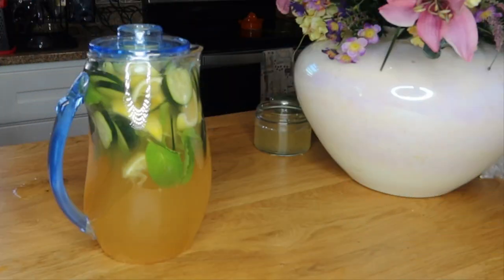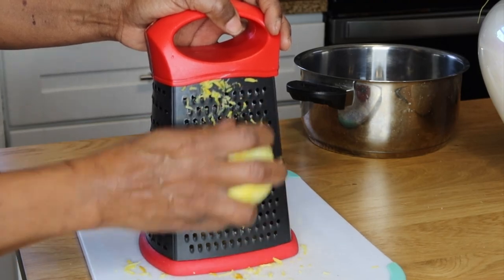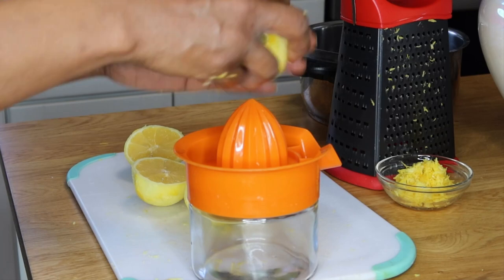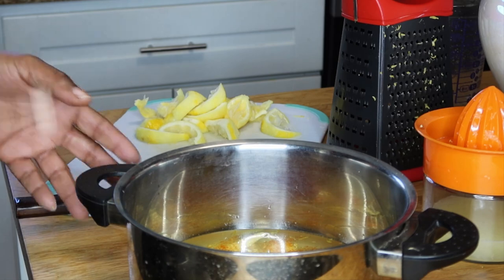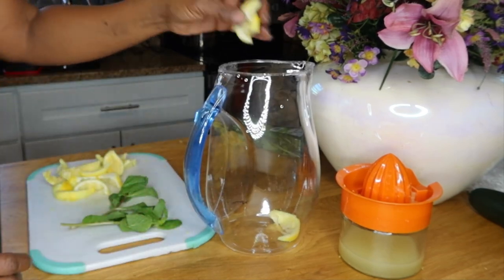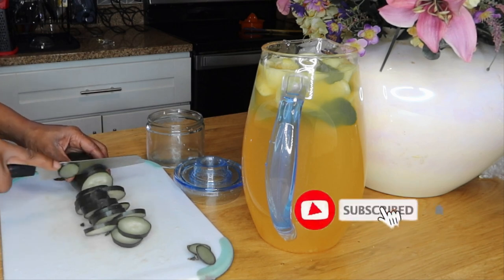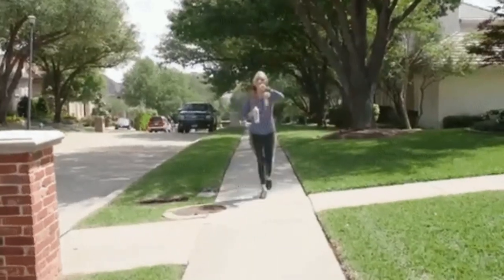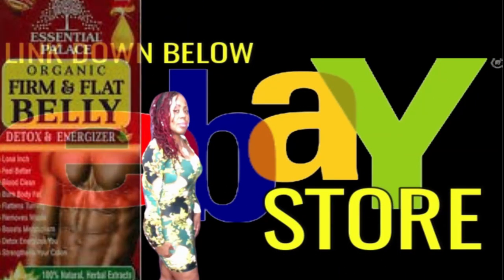POWERFUL DETOX & FAT BURNING DRINK FOR WEIGHT LOSS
32 oz. Real lemon 3 pack